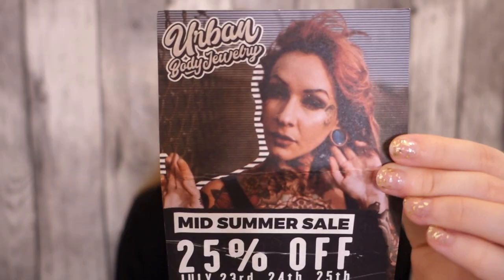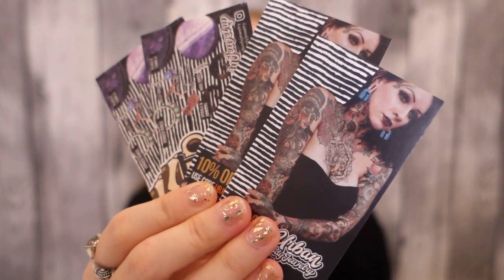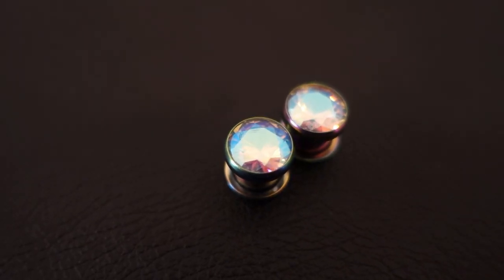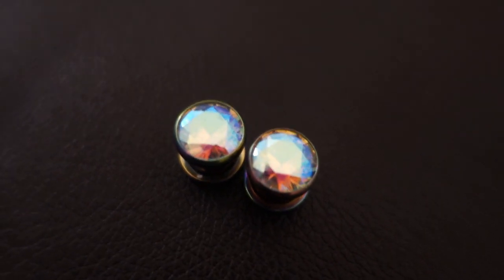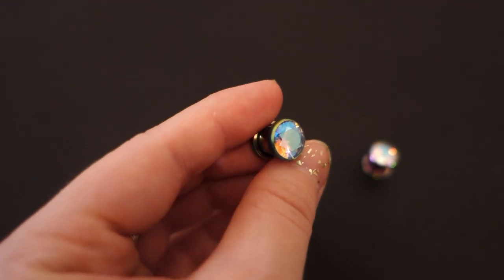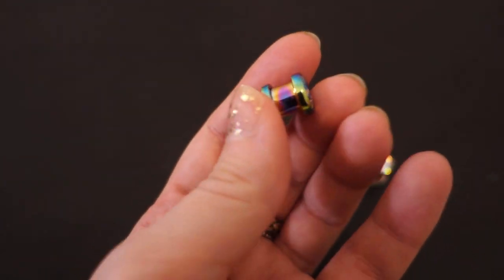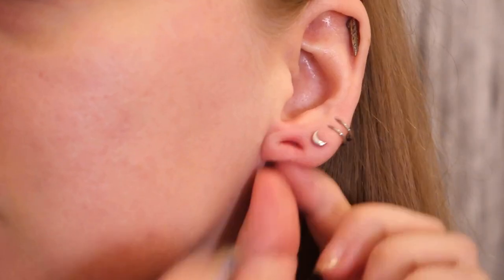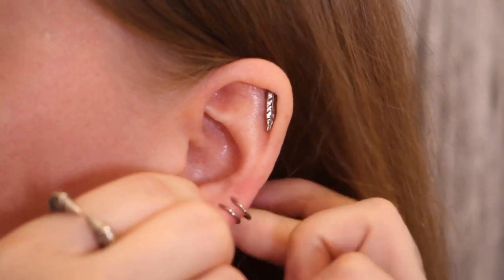3 NEW PLUGS from Urban Body Jewelry✨Rainbow Aurora Gem, Abalone & Opalite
My first time ordering plugs & tunnels from Urban Body Jewelry! My size is 8mm / 0G.

★Timestamps:
00:00 Intro
00:46 UBJ prices & shipping
02:01 Opening the bag
02:25 #1 Rainbow Aurora Gem Plugs
04:32 #2 Abalone Shell Rimmed Tunnels
05:58 #3 Opalite Glass Plugs
07:09 Outro & upcoming videos